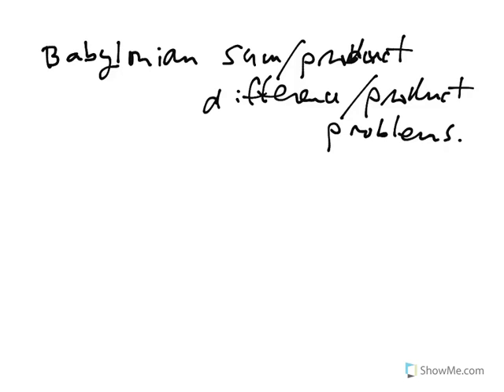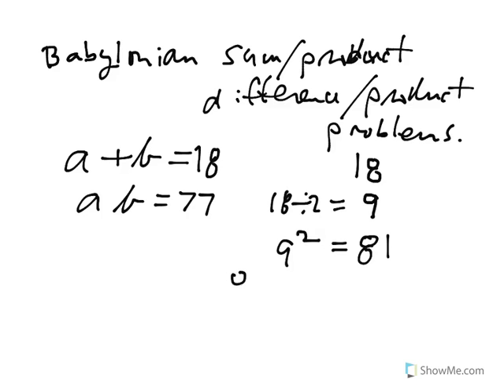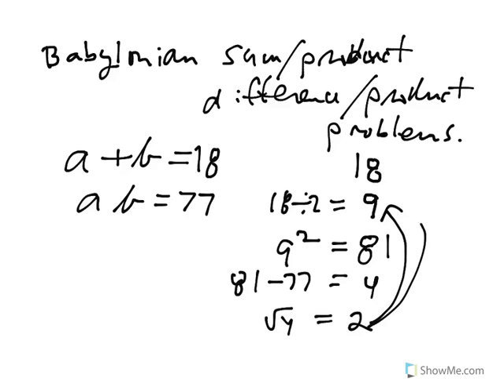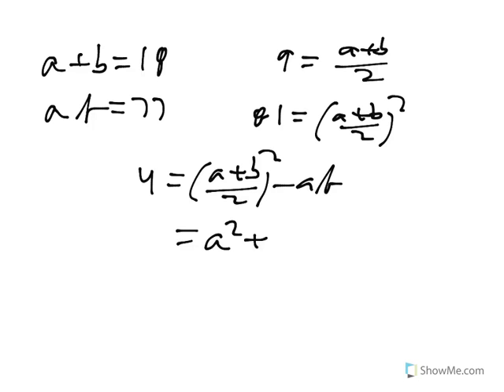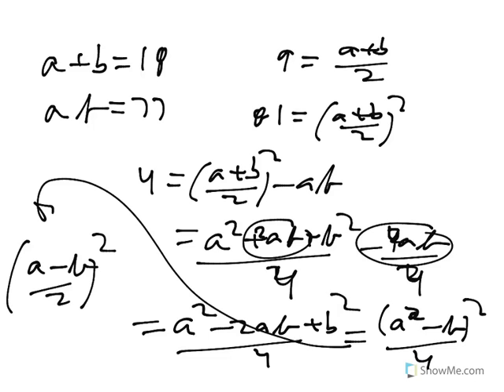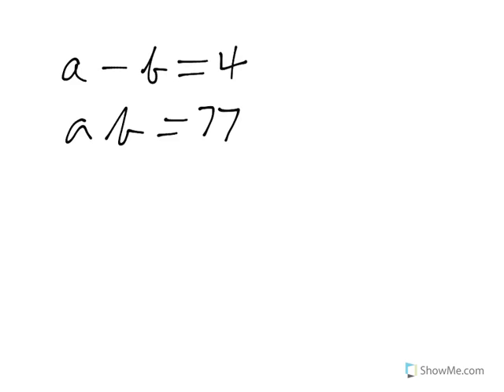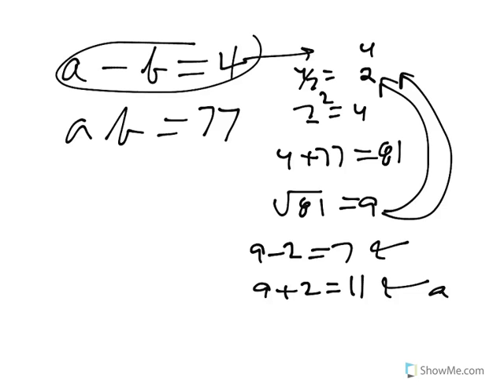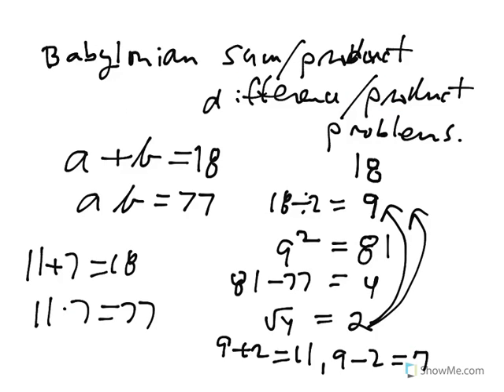21 Babylonian Quadratics With a=1